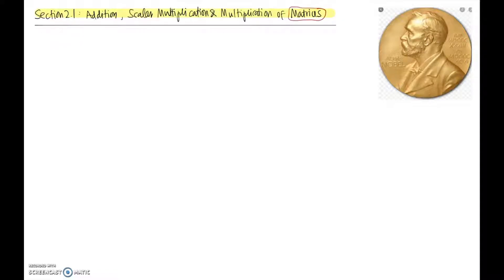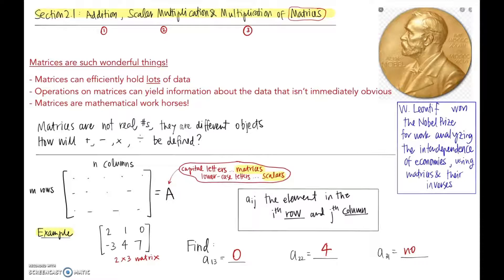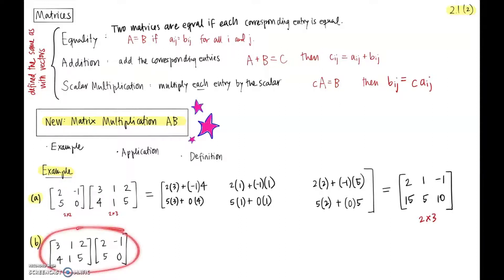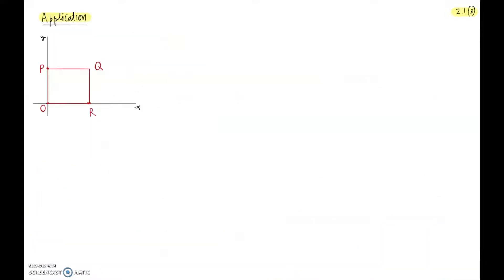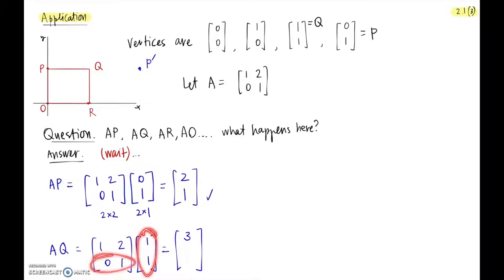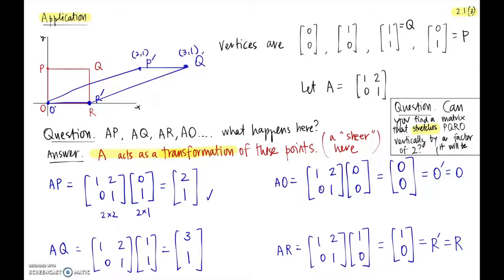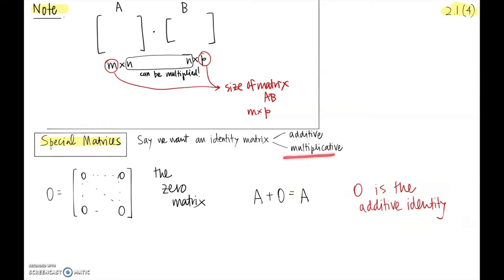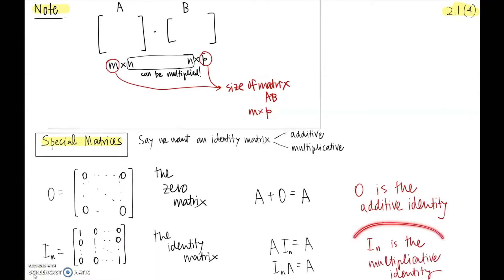Linear Algebra Lecture 2.1: Addition, Scalar Multiplication, and Multiplication of Matrices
Math 225
Chandler Gilbert Community College